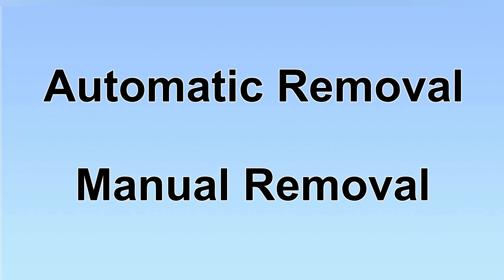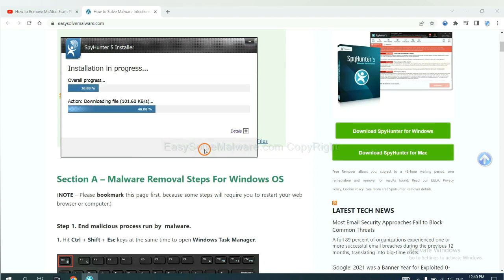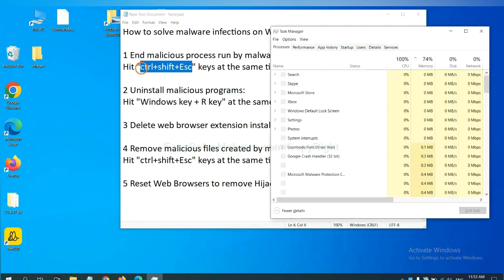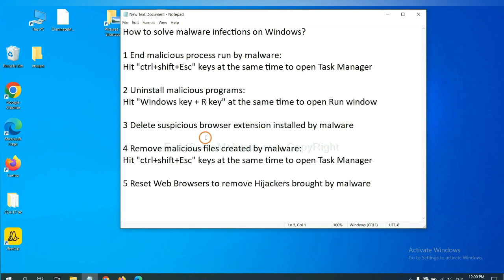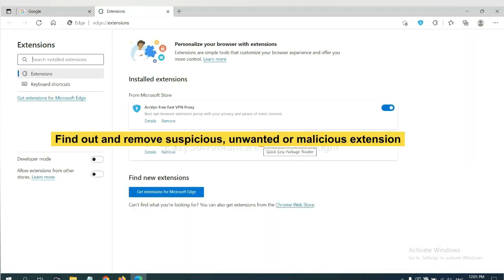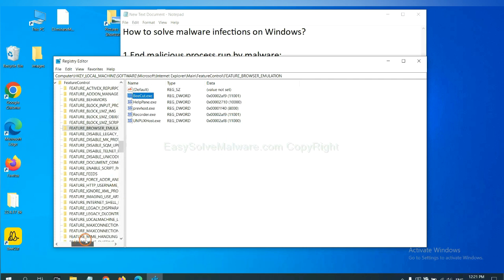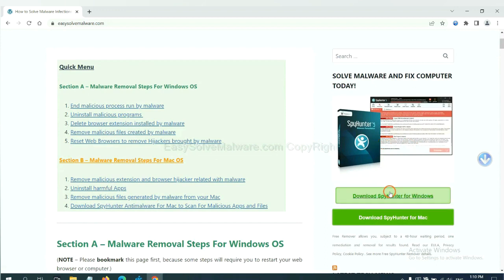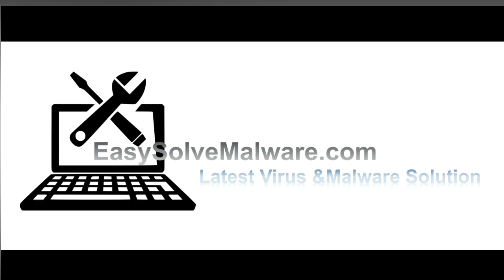Trojan:Win32/ScarletFlash.A Virus Removal Process | How to Get Rid of Trojan:Win32/ScarletFlash.A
This video shows you how to remove Trojan:Win32/ScarletFlash.A Virus.

How to Effectively Remove Trojan:Win32/ScarletFlash.A?
Trojan:Win32/ScarletFlash.A Removal Solution
How to Remove Trojan:Win32/ScarletFlash.A Completely ?
How to Delete Trojan:Win32/ScarletFlash.A Completely?
How to Get Rid of Trojan:Win32/ScarletFlash.A Completely?
How to Eliminate Trojan:Win32/ScarletFlash.A Completely?
How to Uninstall Trojan:Win32/ScarletFlash.A Completely?
How to Delete Trojan:Win32/ScarletFlash.A Effectively?
Quick Way to Get Rid of Trojan:Win32/ScarletFlash.A Virus Effectively